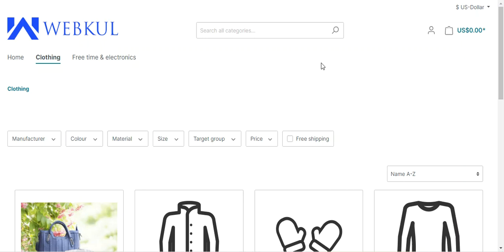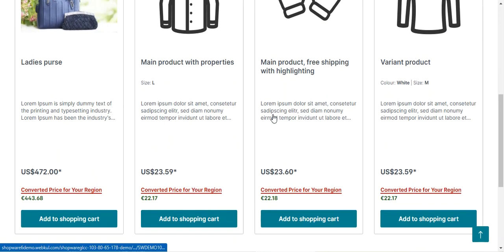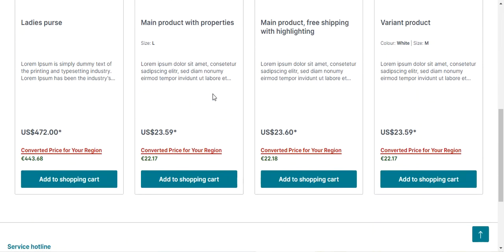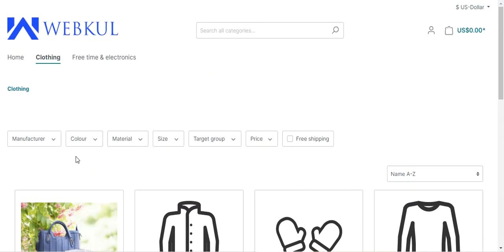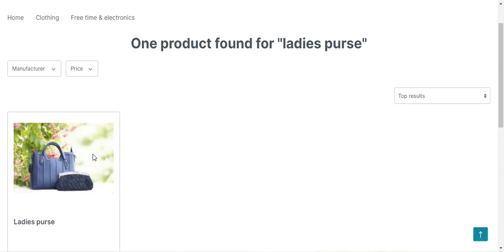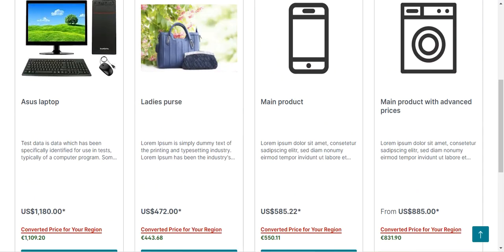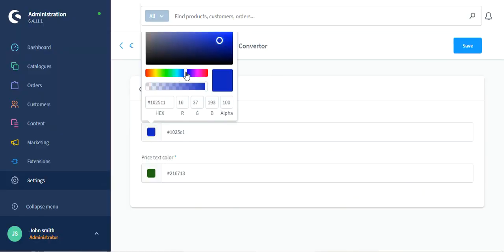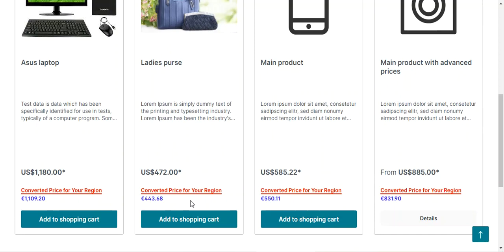Geolocation Currency Converter for Shopware 6 - Overview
The module converts the price of the products in run-time on your store according to the geographical location where the store site is accessed, displays the product price in multiple currencies according to the region. Geolocation Currency Converter will automatically detect the customer’s geolocation and display the converted price according to the country-specific currency.

. Converts the price of your store’s product as per the country's location.
. Customers can see the price according to their location on the product listing page.
. Geolocation price conversion at category pages.
. Customers can view the latest price based on their region.
. The prices will be shown as per the customer's supported currency.

2. Raise a Ticket via our HelpDesk system